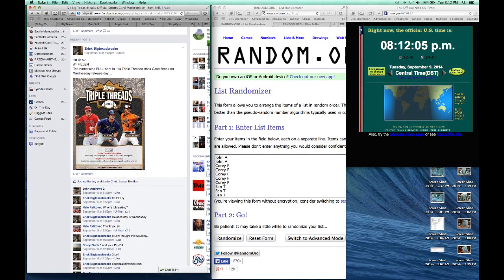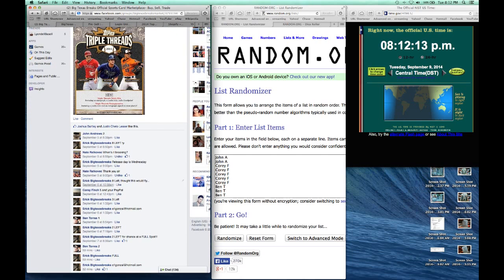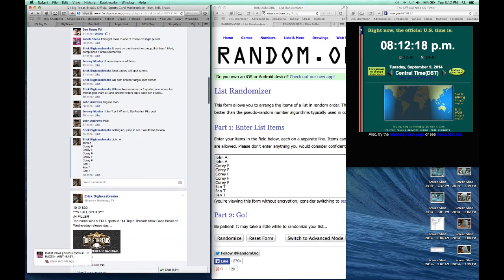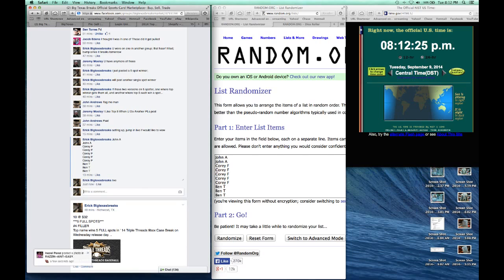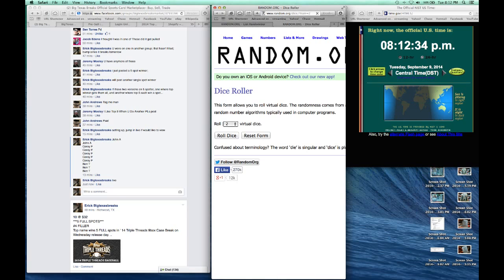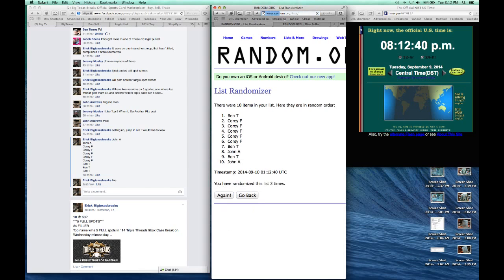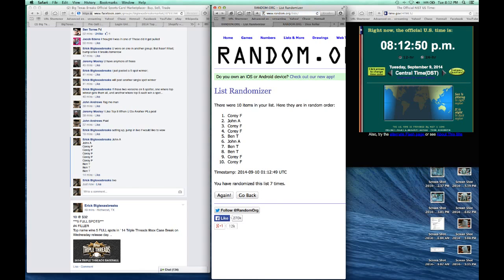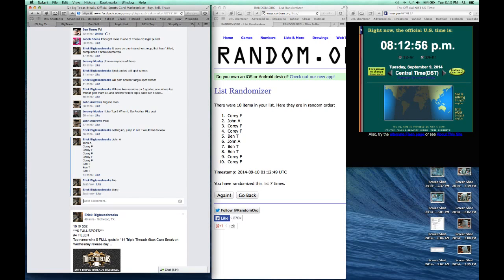#1 Filler Triple Threads